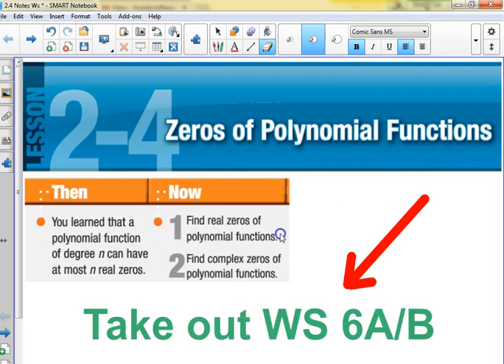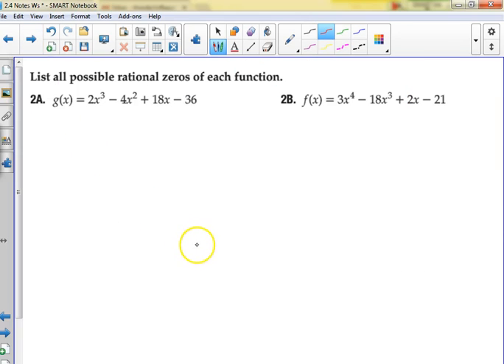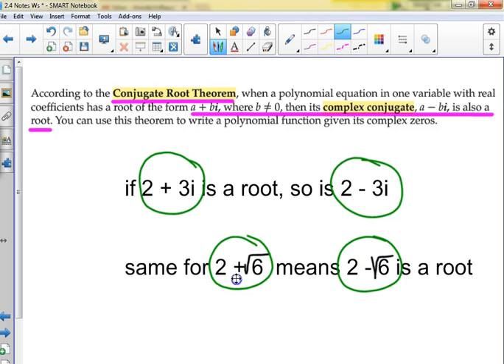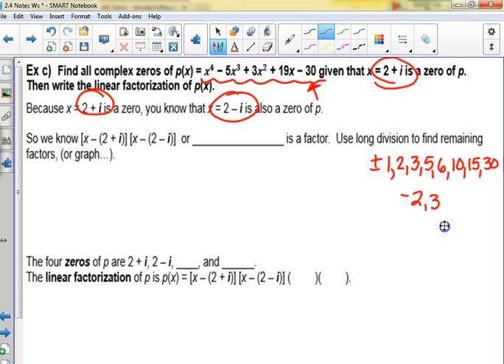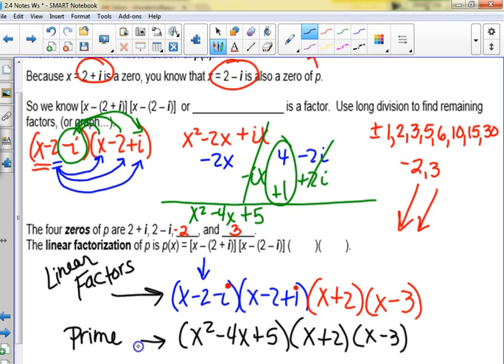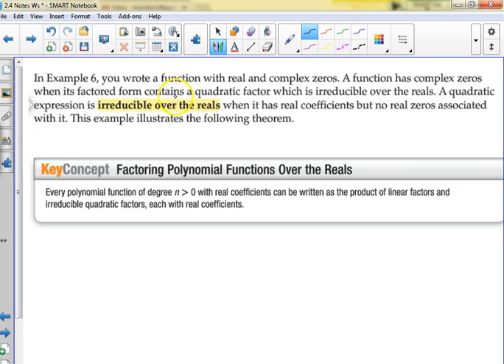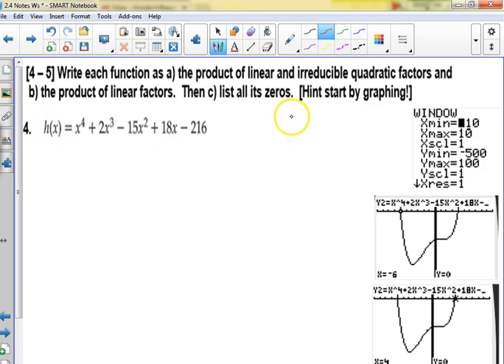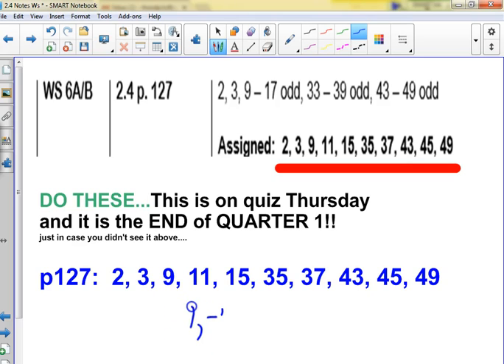Precalc 2.4 Rational Root 10.17.17